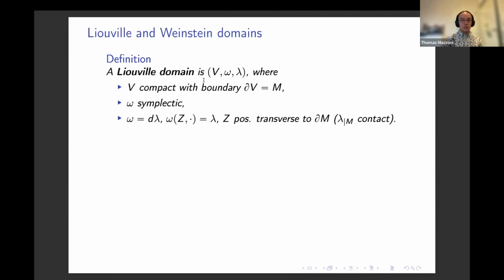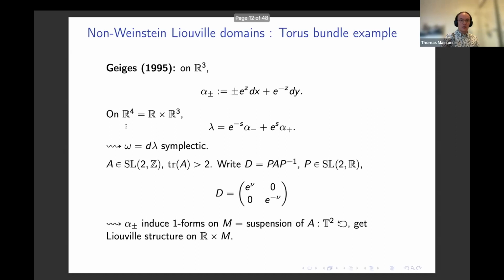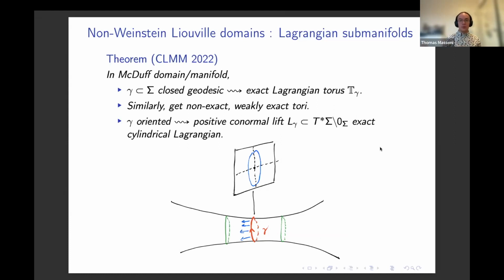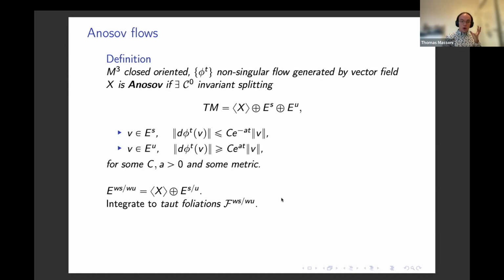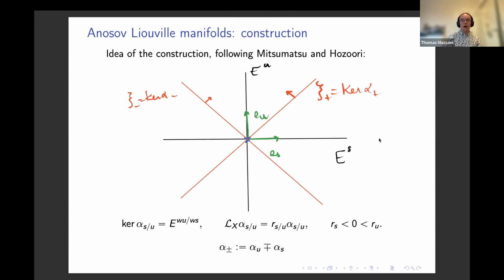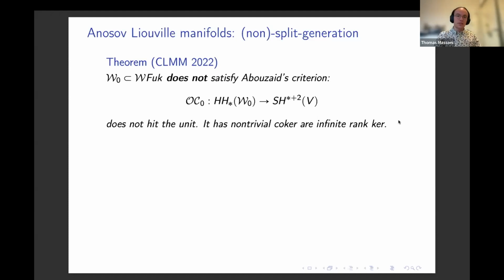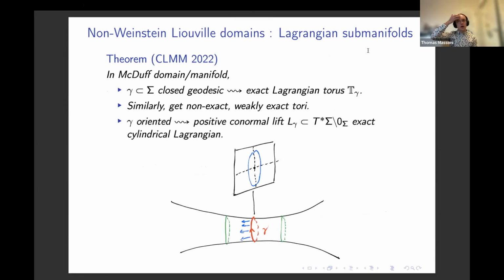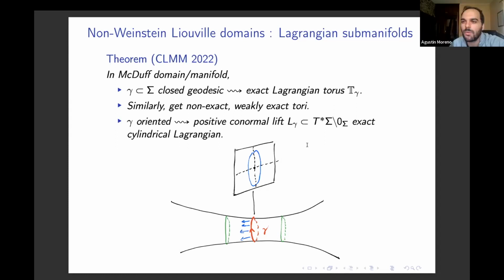Non-Weinstein Liouville Domains and Three-Dimensional Anosov Flows - Thomas Massoni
Topic: Non-Weinstein Liouville Domains and Three-Dimensional Anosov Flows
Speaker: Thomas Massoni
Date: November 25, 2022

Weinstein domains and their symplectic invariants have been extensively studied over the last 30 years. Little is known about non-Weinstein Liouville domains, whose first instance is due to McDuff. I will describe two key examples of such domains in dimension four, and then explain how they fit into a general construction based on Anosov flows on three-manifolds. The symplectic invariants of these “Anosov Liouville domains” constitute new invariants of Anosov flows. The algebraic structure of their wrapped Fukaya categories is in stark contrast with the Weinstein case.

This is mostly based on joint work arXiv:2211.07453 with Kai Cieliebak, Oleg Lazarev and Agustin Moreno